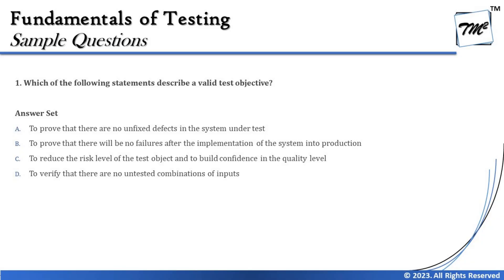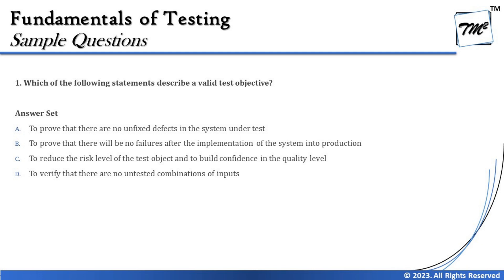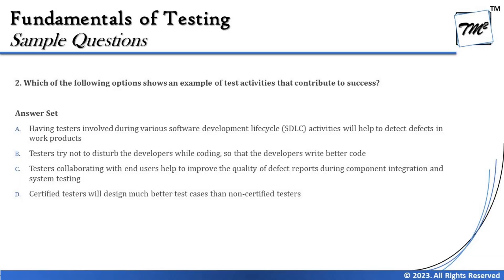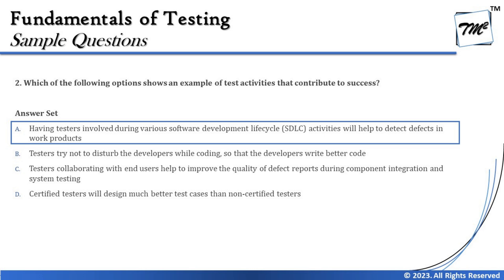ISTQB Foundation Level Sample Questions | SET A | Tutorial 1 | Chapter 1 | ISTQB Mock Questions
Test Objectives,
Principles of Testing,
Why is testing important,